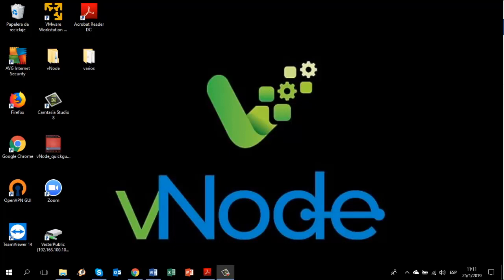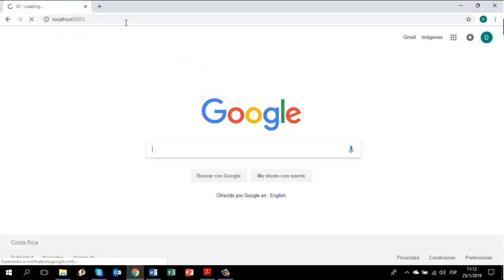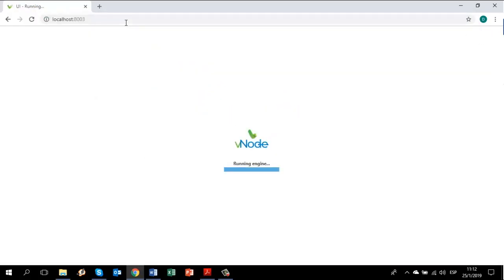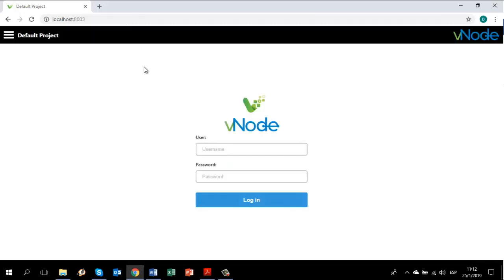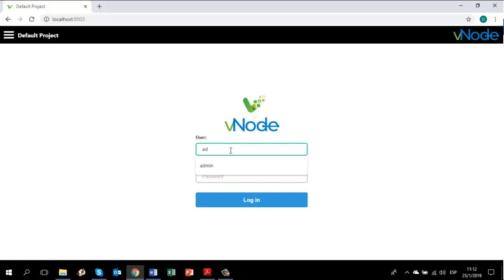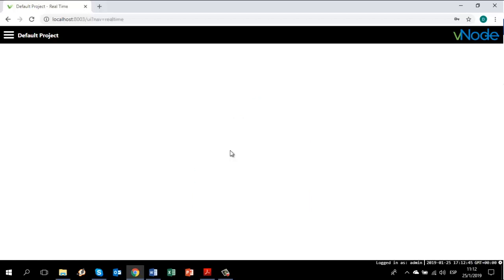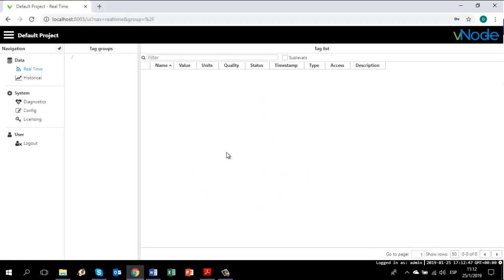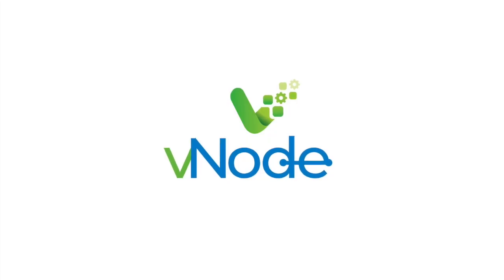Get into vNode Web UI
vNode was born to help industry professionals with their connectivity needs.
In vNode we provide the best customer service experience.
Our commitment is to make industrial data management quick, easy, reliable and secure.

Discover how to connect to vNode in order to configure your Clients, Servers, Links and Tags directly from the web interface.
Only 3 minutes to download the software and one to install it. Who said software has to be complicated?